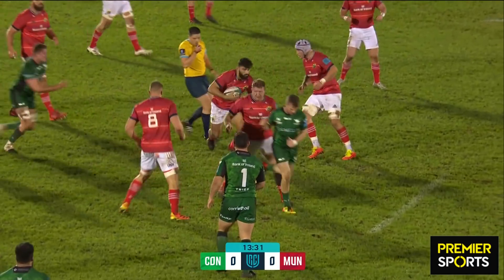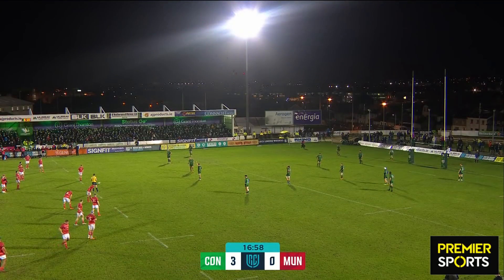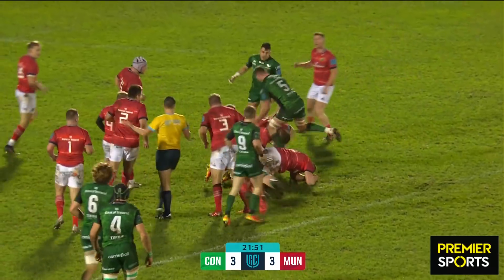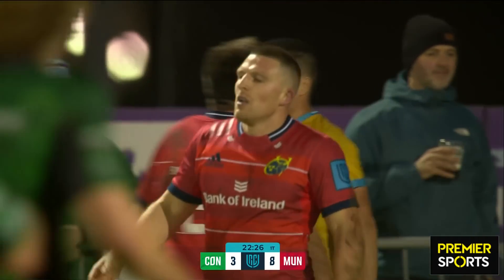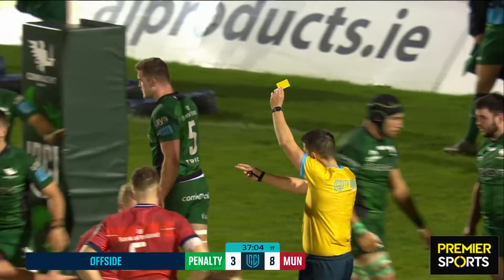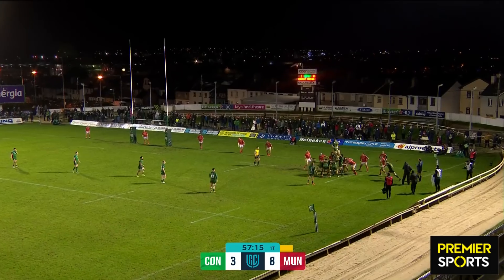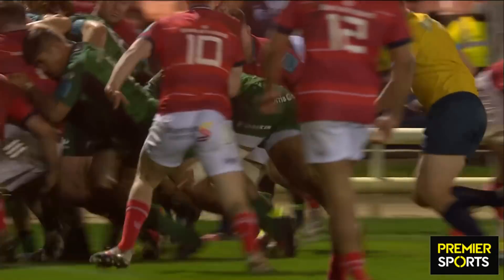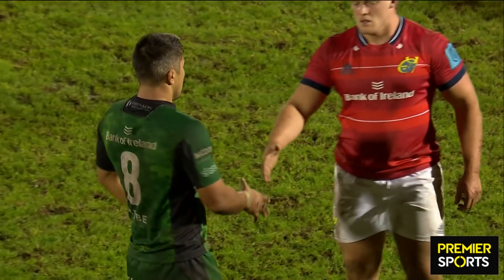Connacht vs Munster - Highlights from URC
Watch the highlights from Connacht 10-8 Munster, URC, 1/1/2022